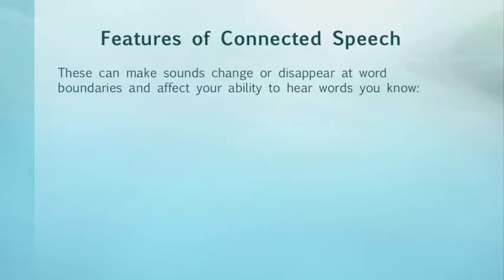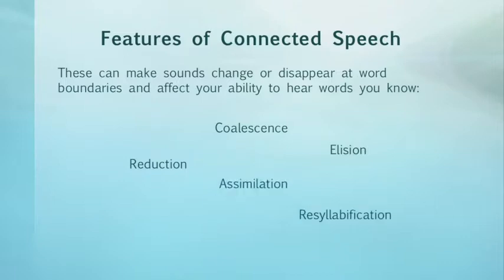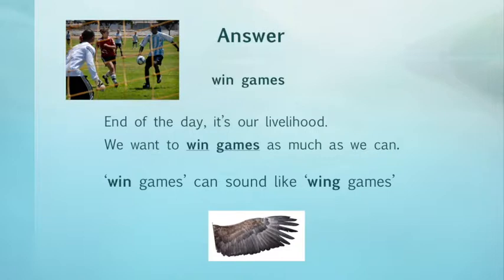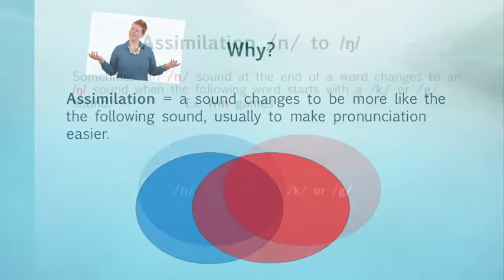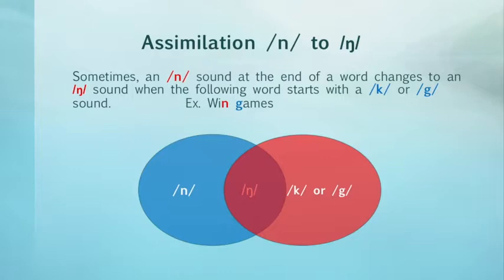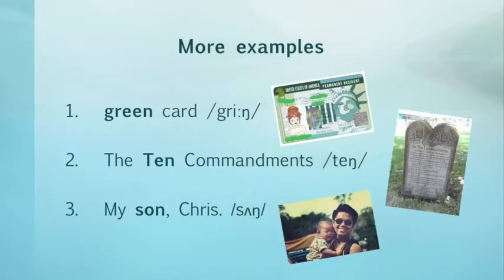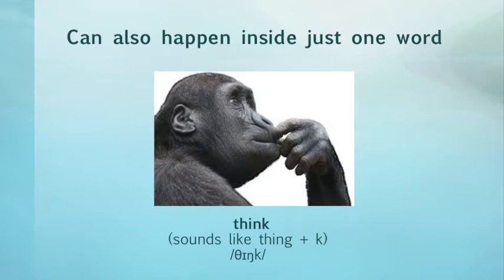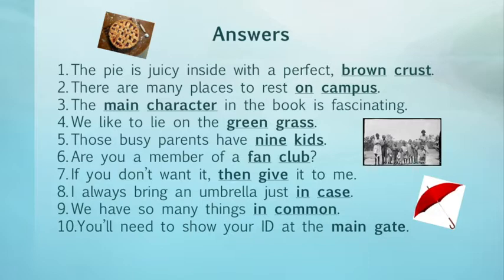English Micro-Listening Lesson - Assimilation /n/ to /ŋ/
Improve your English listening skills by learning how sounds change or disappear in spoken English.

This video aims to help English language learners hear how an /n/ sound can change to an /m/ sound at the end of a word due to a feature of connected speech called assimilation.

For more information on the phonetic symbols used in the video, please check out the Interactive Phonemic Chart

Notes for teachers:
This series, inspired by ELT author John Field,  is intended to develop bottom-up listening skills in pre-intermediate through advanced level English language learners. It is most suitable for students who need to interact with native English speakers in settings such as  ESOL, EAP or international business. . The examples are drawn from high frequency words and collocations. While contextualization is usually ideal, the exercises here are intentionally decontextualized so that learners rely only on their ears instead of any top-down listening strategies. That said, these are intended to supplement comprehension-based listening lessons that incorporate top-down listening strategies since both bottom-up and top-down listening skills are necessary for effective learning.

Pauses are built in to this lesson so that your students can compare answers in pairs and/or the class can discuss certain segments. During the written dictation and  listen and repeat segments, since this is not a spelling or pronunciation lesson, approximations are acceptable. A learner might be able to recognize a particular sound even if they can't pronounce or spell it correctly.

The "Your turn" and "Real world challenge" sections can be done in class or as homework.